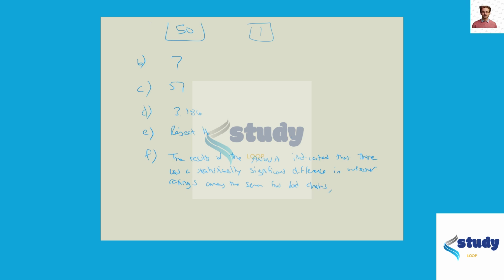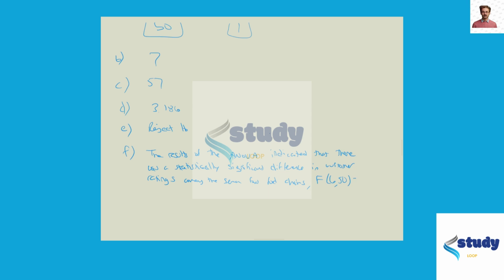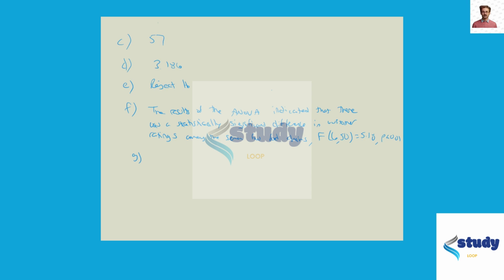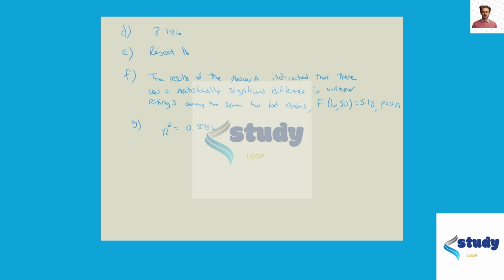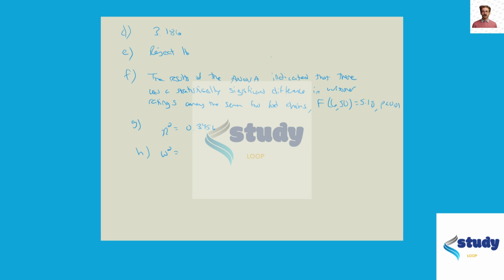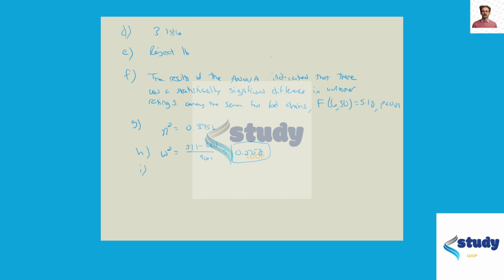[Math] Below is an ANOVA table that summarizes survey about customers' ratings on several fast food